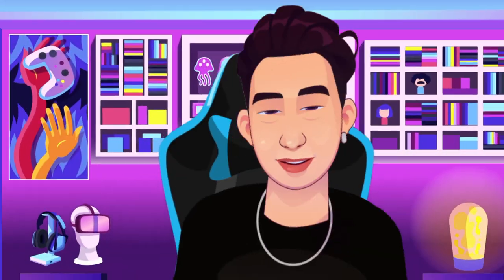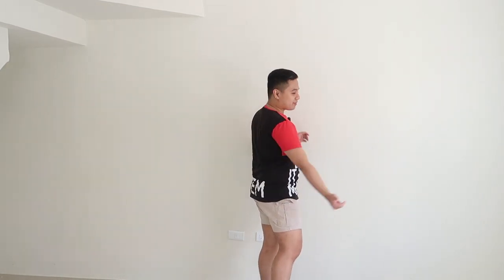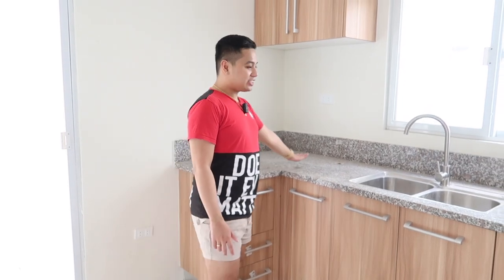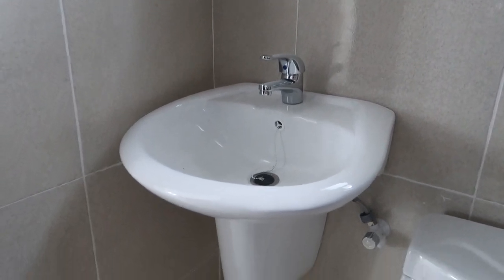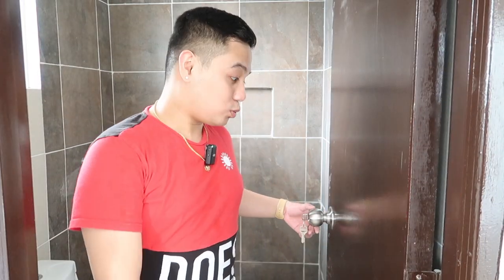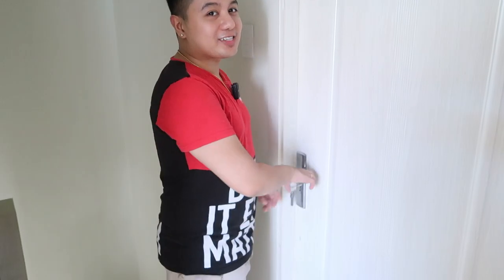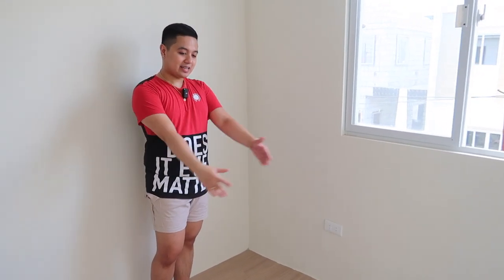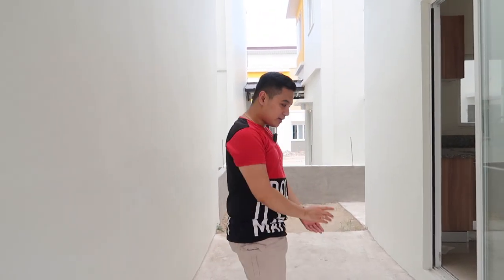EMPTY HOUSE TOUR!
🎵 Track Info:

Title: Vast Chant by Oshóva
Genre and Mood: Dance & Electronic · Bright

jerrymermiclat
jayveesantos
melaimiclat
liansuarez